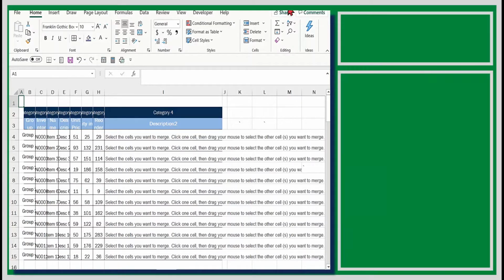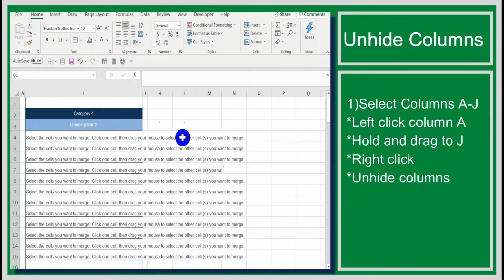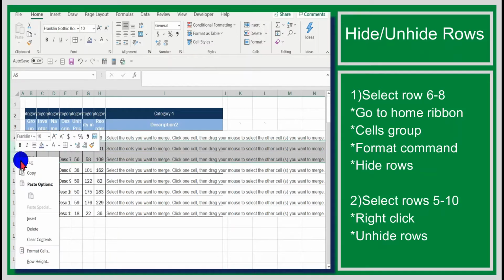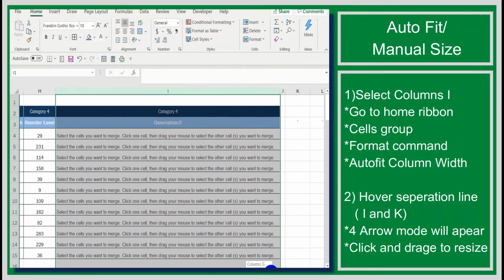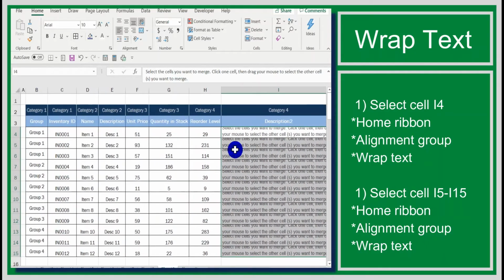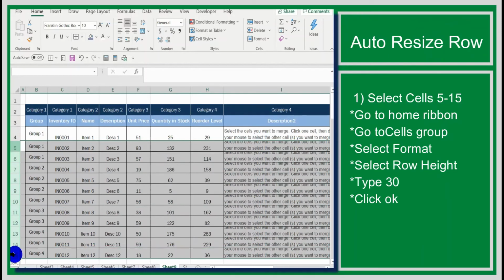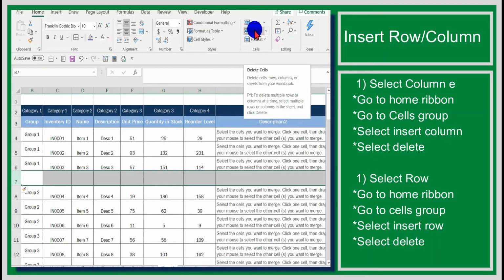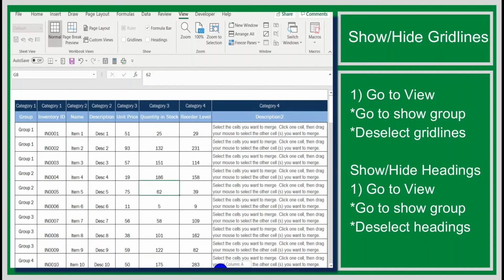My Excel Power: Manage Columns and Rows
Knowing how to manage columns and rows in excel is basic but also very crucial. This video will provide step by step instructions, in addition we will demonstrate how to show/hide you gridlines and headings.

*Complete as part of section two and be sure to checkout the section reference guide.

Section One Playlist includes
1. Intro to the Basics
2. Save, Save As, AutoSave
3. Enter and Edit Data in a Cell
4. Manage Columns and Rows
5. Copy, Paste, Format Painter, Clipboard
6. Alignment Options
7. Merge & Center, Center Across Selection